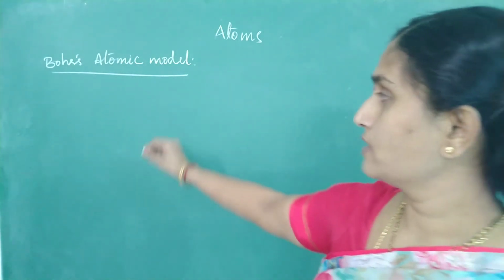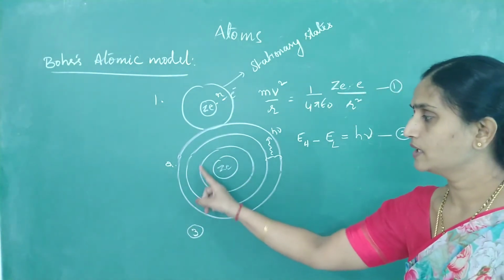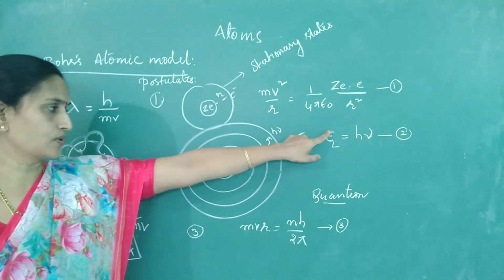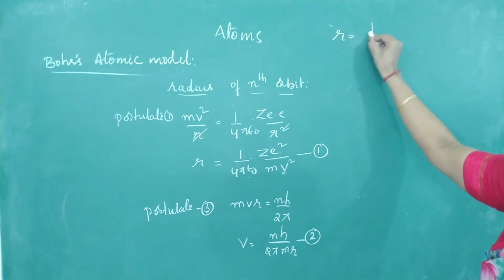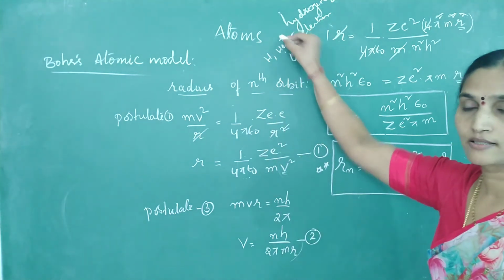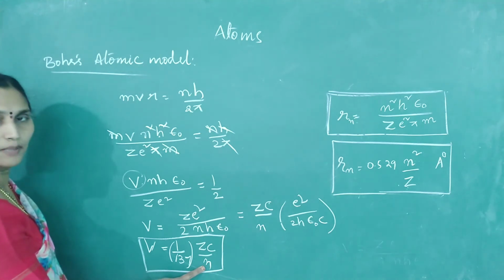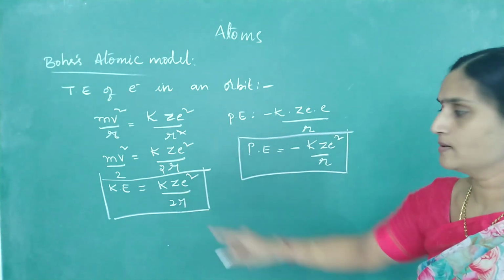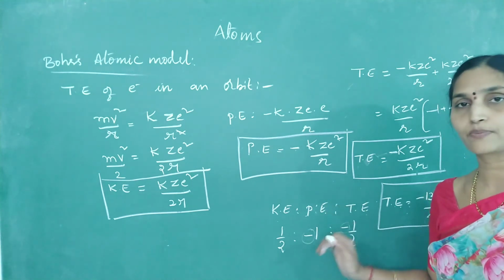2.Atoms: Bohr's atomic model,radius,velocity and energy of electron.